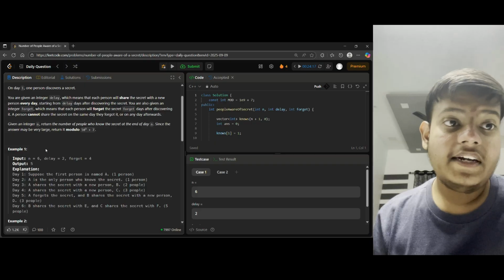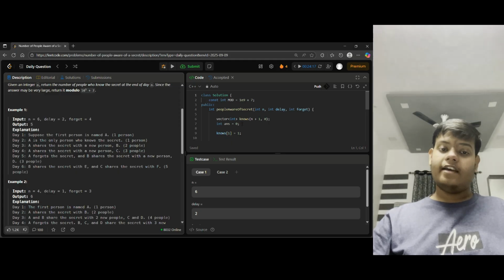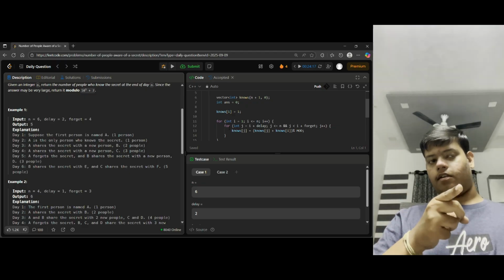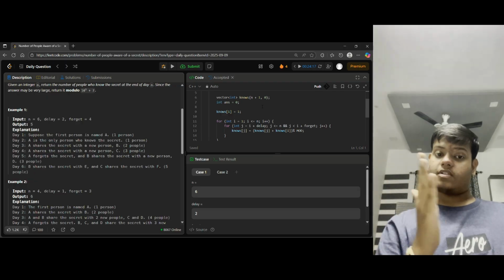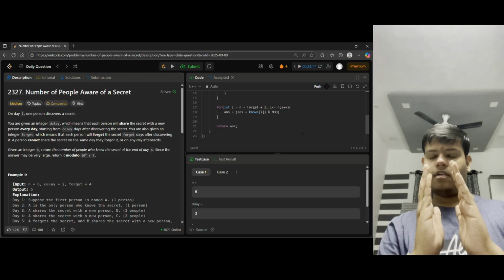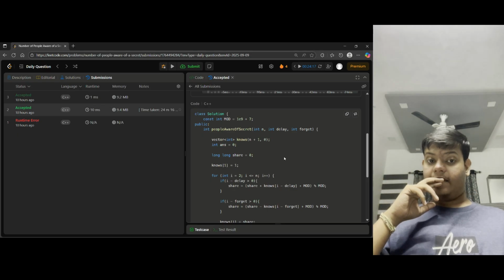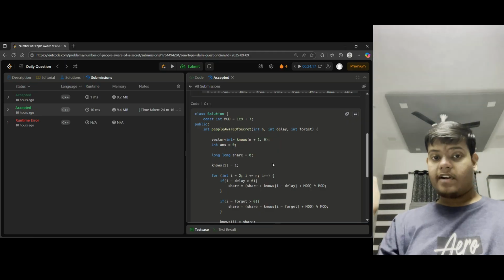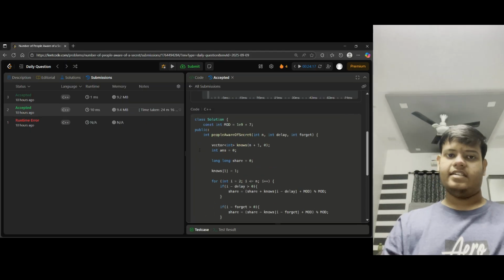LEETCODE DAY 18 | improving communication skills | leetcode 2237